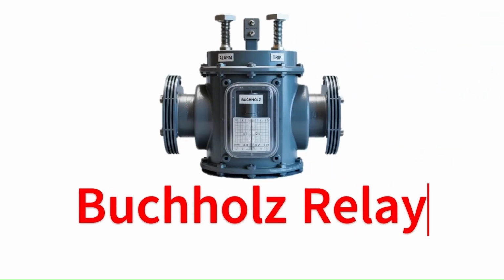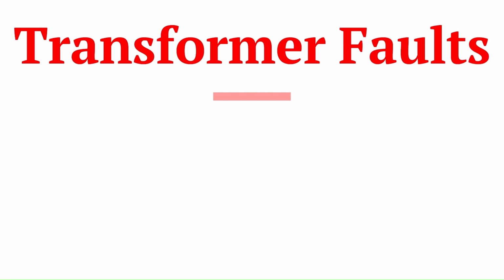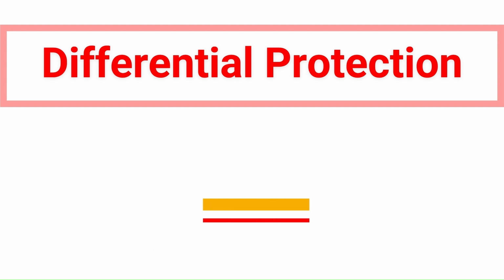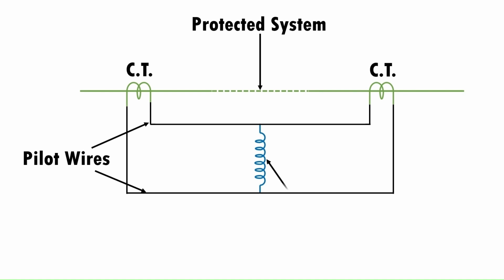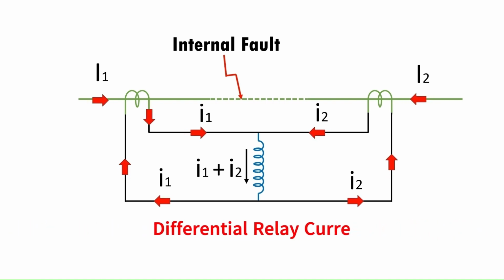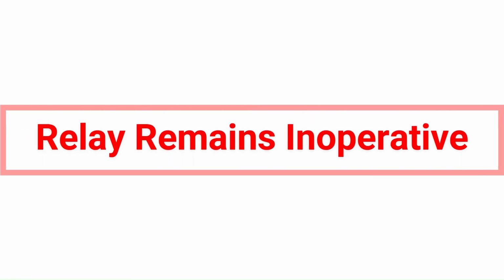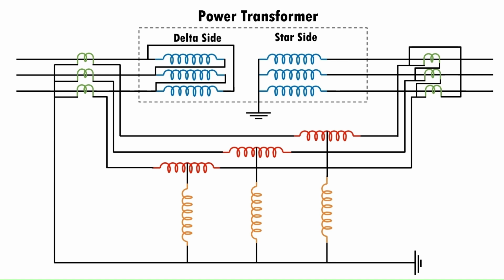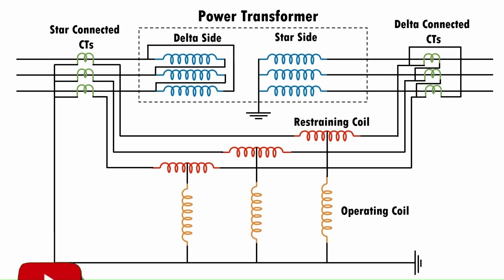Why Differential Protection is Used in Transformers?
There are certain limitations of Buchholz relay due to which we have to use differential protection for transformer.
The fault occurs on the transformer is mainly divided into two type external faults and internal fault. External fault is cleared by the relay system outside the transformer within the shortest possible time in order to avoid any damage to the transformer. The protection for internal fault in such type of transformer is to be provided by using differential protection system.
Differential protection schemes are mainly used for protection against phase-to-phase fault and phase to earth faults. The differential protection used for power transformers is based on Merz-Prize circulating current principle. Such types of protection are generally used for transformers of rating exceeding 5 MVA.
The relay whose operation depends on the phase difference of two or more electrical quantities is known as the differential protection relay. It works on the principle of comparison between the phase angle and the magnitude of the same electrical quantities.
A relay which senses and operates when there is difference between the current entering into the electrical system and the current leaving the electrical system is called a current differential relay. Here you can see an arrangement of overcurrent relay connected to operate as a differential relay. The dotted line shows the section which is used to be protected. The current transformer is placed at both the ends of the protection zone. The secondary of the current transformers is connected in series with the help of the pilot wire. Thereby, the current induces in the CTs flows in the same direction. The operating coil of the relay is connected on the secondary side of the CTs.
In the normal operating condition or external faults, the magnitude of current in the secondary of the CTs remains same. Therefore, zero current flows through the operating coil. On the occurrence of the internal fault, the magnitude of the current on the secondary of CTs becomes unequal due to which the relay starts operating. This is called as Merz-Prize circulating current principle.
Percentage Differential Relay is the advanced form of differential protection relay. The only difference is that this system consists an additional restraining coil connected in the pilot wires. The current induced in both the CTs flows through the restraining coil. The operating coil places between the midpoint of the restraining coil. The restraining coil prevents the relay from tripping during normal operation or external faults. The restraining coil also helps to prevent the relay from tripping due to inrush current when a transformer starts up, as these currents can be large. This is the most used form of differential relay.
The torque due to the restraining coil prevents the closing of the trip circuit while the torque due to the operating coil tends to close the trip circuit contacts. Under normal operating conditions and external fault condition the torque developed by the restraining coil is greater than the operating coil torque. Thus, the relay remains inoperative. When an internal fault occurs, the operating torque exceeds the restraining torque then the trip circuit contacts are closed to open the circuit breaker.
The power transformer is star connected on one side and delta connected on the other side. The CTs on the star connected side are delta-connected and the CTs on delta-connected side are star-connected. The neutral of the CT star connection and power transformer star connections are grounded. The restraining coil is connected between the secondary winding of the CT. The operating coil is placed between the tapping point of the restraining coil and the star point of the CT secondary windings.
The secondaries of both CTs should be connected to the operating coil of a differential relay in such a manner that there will be no current in the operating coil at the time of normal working condition of the transformer. But if any major fault occurs inside the transformer due to which the normal ratio of the transformer disturbed then the secondary current of both CTs will not remain the same and one resultant current will flow through the operating coil of the differential relay, which will actuate the relay and trip both the primary and secondary circuit breakers.